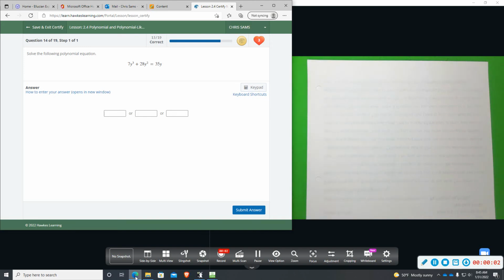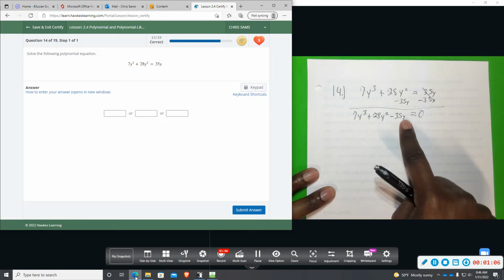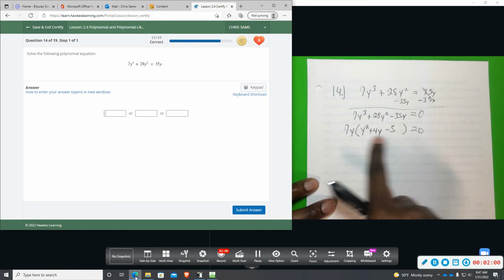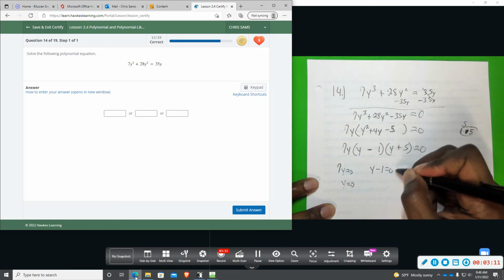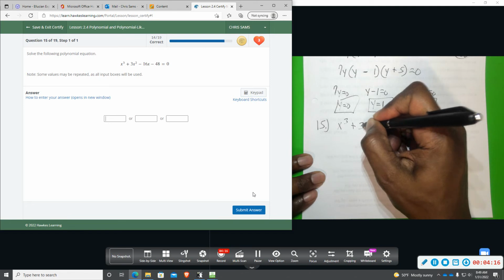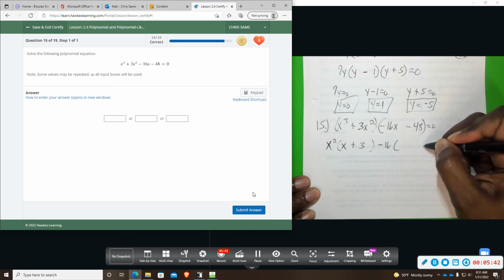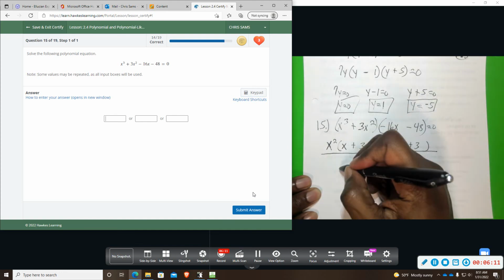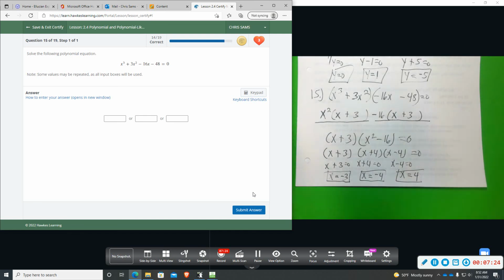LSCO CA 2 4 14,15